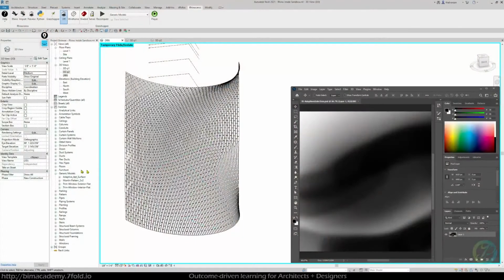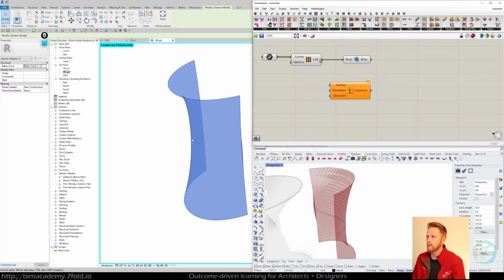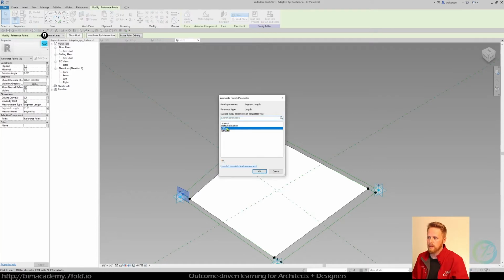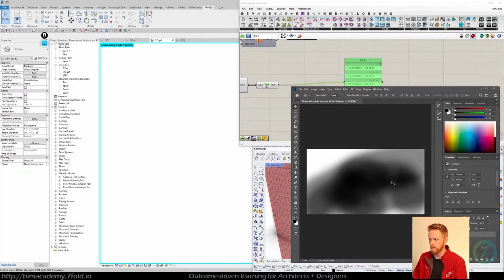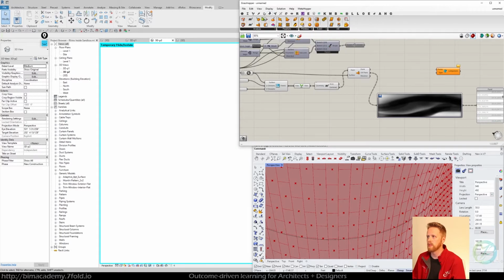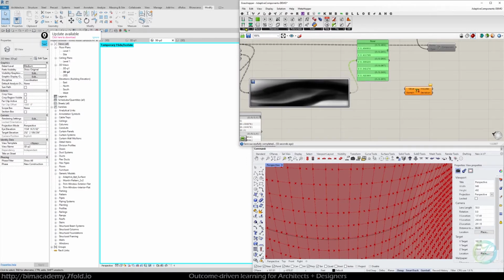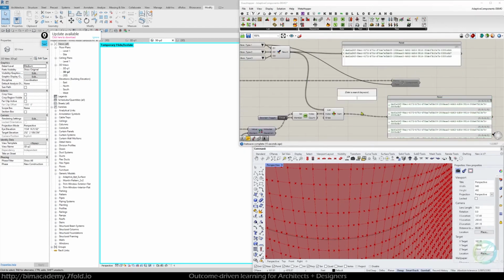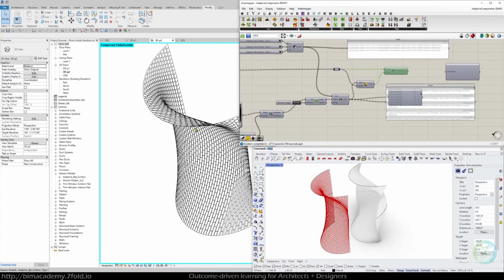Use Grasshopper to Model 3 Revit Adaptive Component Types by an Image | Rhino Inside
Using Rhino Inside for Revit learn how to model adaptive components dynamically with Grasshopper. This method uses an image sampler input to drive which adaptive component family type to choose when placing it in the project. This is a great method for understanding how to organize data in Grasshopper into multiple groups. You can easily expand this workflow to be used for pre-fabricated building elements in your next architectural project. Expand what is possible in your architecture design process by using Grasshopper to generate building components in Revit.

Sign-up for the 7fold newsletter and stay informed on fresh content releases.

👉Get the files in this video and more as part of this YouTube Bundle

I can't wait to see what you create next!